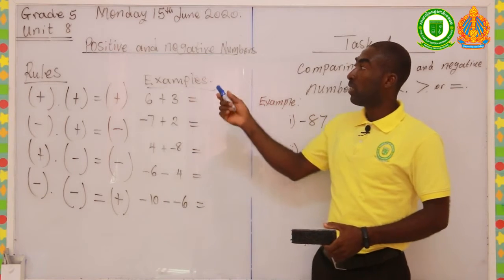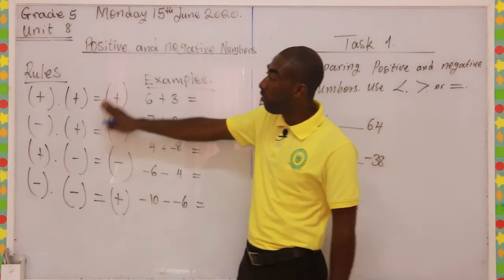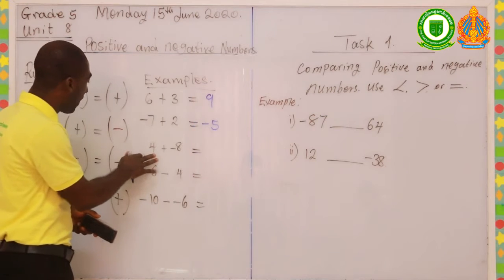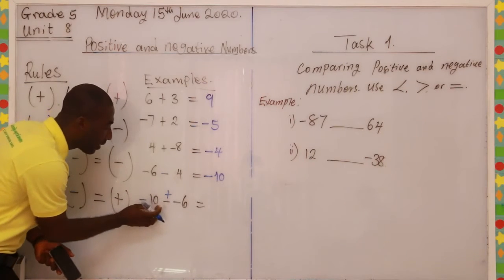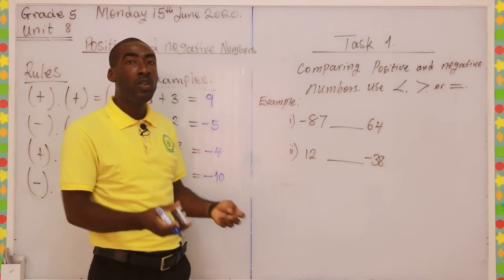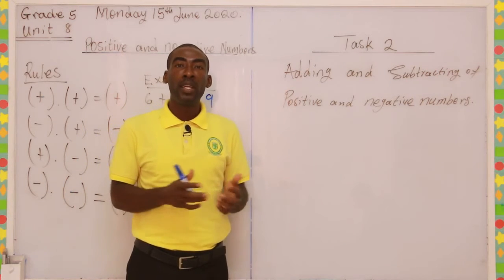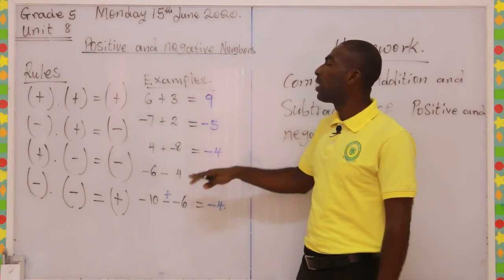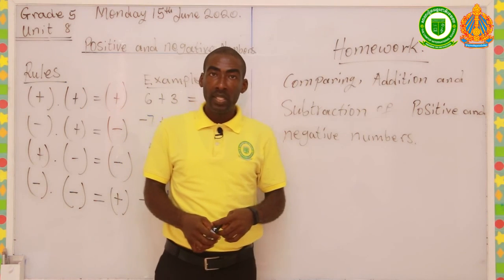Grade 5 Subject: Mathematics Taught By: Teacher Nyarko